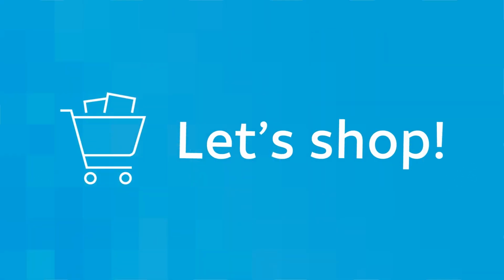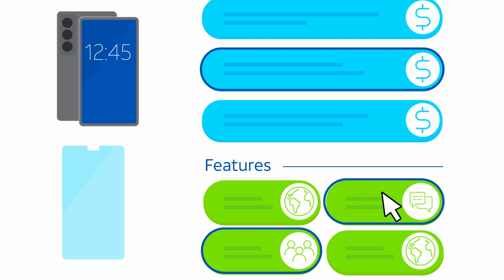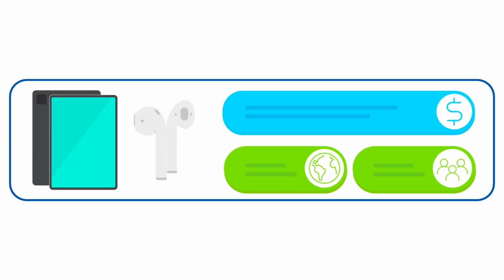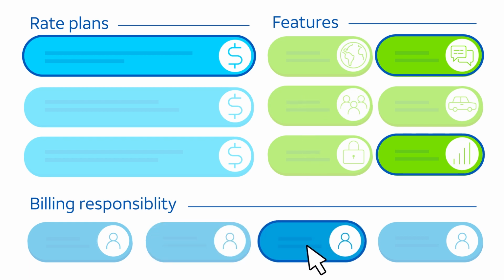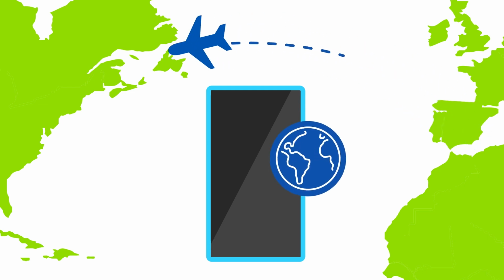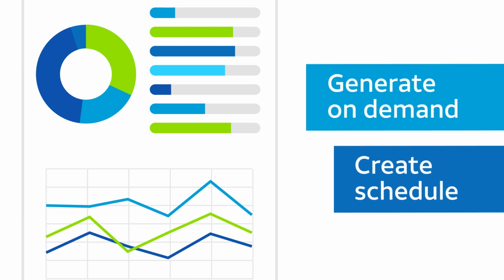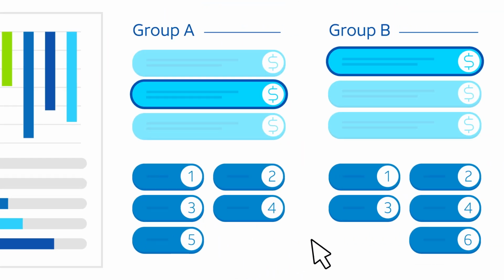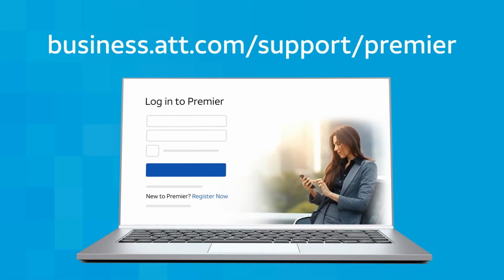Getting Started with Premier | AT&T Premier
Getting Started with Premier | AT&T Premier - This overview shows you how to use Premier to shop for the latest devices, manage your accounts, generate reports, pay your bills, and more.

Get the digital tools and learning resources you need to take care of business in the Digital Learning Lab
Learn how to simplify managing your business with online and self-service support

Welcome to Premier. This overview shows you how to use Premier to shop for the latest devices, manage your accounts, generate reports, pay your bills, and more. With Premier, you are in control. Easy-to-use self-service features give you the power to manage your mobility accounts on demand. Now, let's shop. Check out the latest
devices and accessories. Zero in on products that match your business needs by filtering or customizing your search, then select a rate plan and features. With a click of a button, you can add new lines or upgrade existing devices. To simplify future purchases, create custom packages. Just select the device, accessories, rate plan, and features you want to include in the package. For your next purchase, just choose the package and go right to checkout. Manage your lines and make changes to your account with premier. Update rate plans, add or remove features, and change billing responsibility any time. If an employee is traveling abroad, add international features, then remove them when they get back. It's that easy. Whether you have 25 lines or 25,000, you can analyze your monthly bills with flexible reporting tools. Try our convenient ready-to-use reports or create custom reports based on the data you choose. View data by departments, regions, and more. Generate reports on demand or create a report schedule. For example, schedule a billing report to run after your cycle closes, then check your email on the day that you choose to find the report or schedule a report for the middle of each billing cycle, then review the data and make changes before the cycle ends. For example, with a mid-month unbilled usage report, you can move lines to a different group
or update rate plans as needed. To learn more, training resources are right at your fingertips. For help, just select the question mark help icon. AT&T Premier is here for you online anytime. To register and log in to Premier, go and choose Register Now. For more videos from AT&T